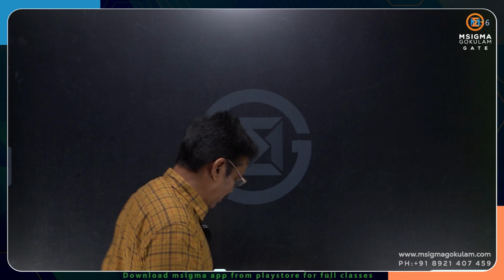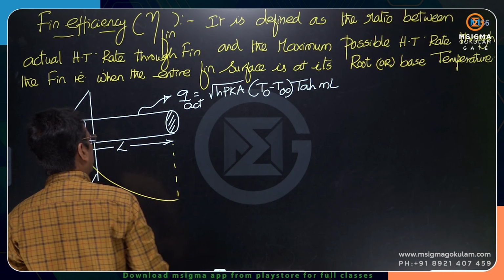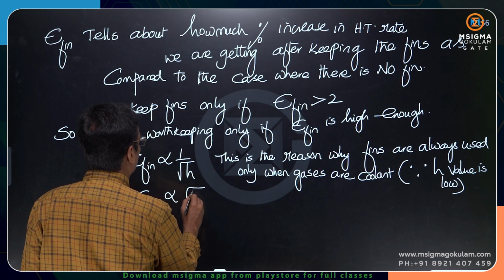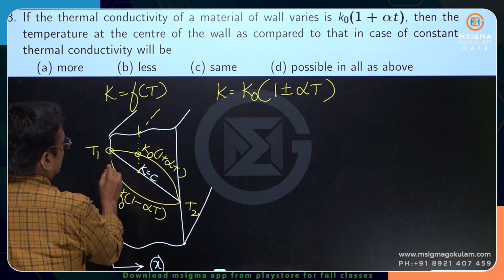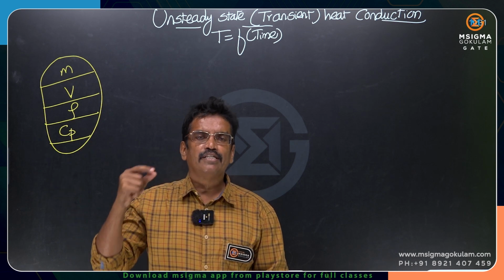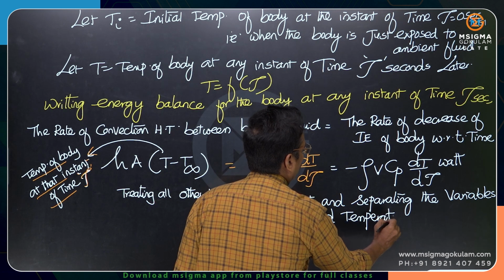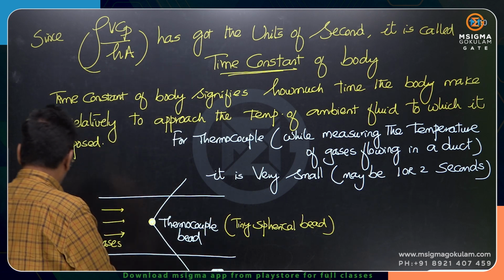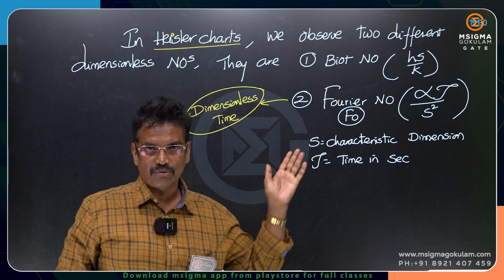GATE 2025 | MECHANICAL ENGINEERING | HEAT TRANSFER (HT) | SESSION 11 CONDUCTION | BEST GATE COACHING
Welcome to our GATE 2025 Mechanical Engineering series! In this session, we delve into the intricacies of Heat Transfer, focusing on the fundamental concepts of Conduction in Part 7.

🔥 Course: GATE 2025 Mechanical Engineering
📚 Topic: Heat Transfer (Conduction Part 7)

Join us as we unravel the principles of heat conduction, a cornerstone of mechanical engineering, essential for GATE aspirants. Whether you're aiming to strengthen your basics or seeking advanced insights, this class caters to learners at all levels, expertly crafted by:

🔍 Key Concepts Explored:

    Understanding Conduction Mechanisms
    Thermal Conductivity and Resistance
    Steady-state and Transient Conduction

Our expert instructors leverage their deep understanding and industry experience to deliver a comprehensive breakdown of complex topics. Expect clear explanations, illustrative examples, and problem-solving strategies to aid your understanding and application of heat transfer principles.

Enhance your GATE 2025 preparation with our in-depth Mechanical Engineering classes.